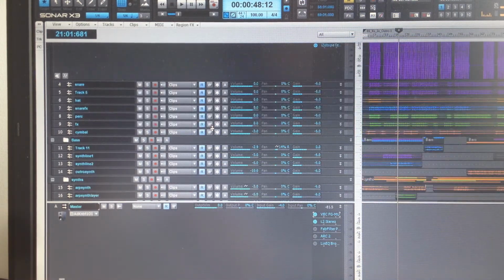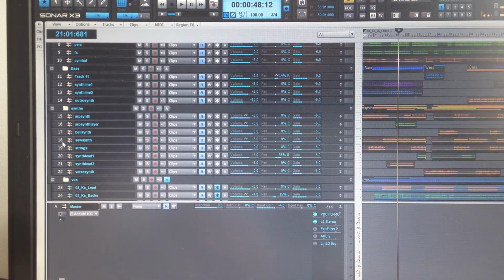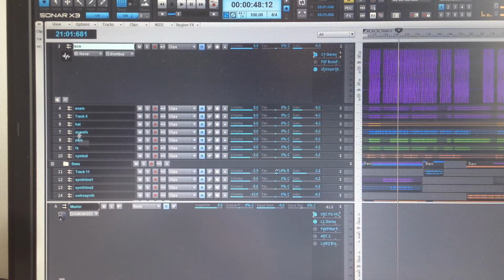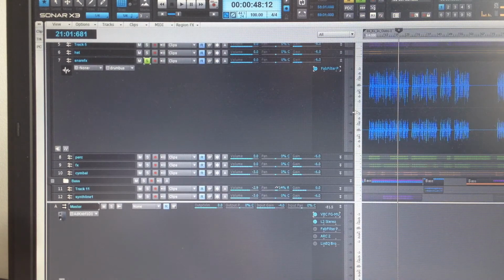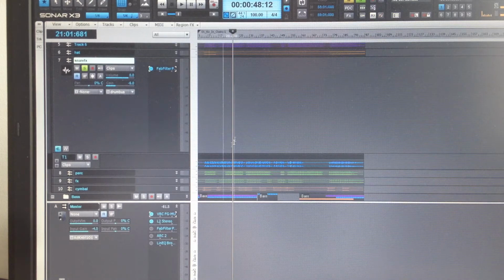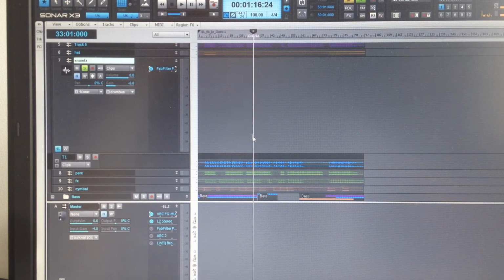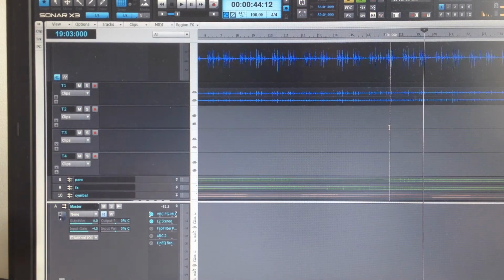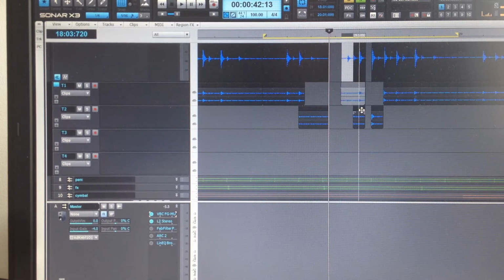Lanes in Sonar X3e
Lanes and its sole function